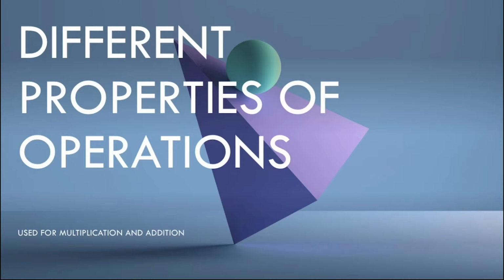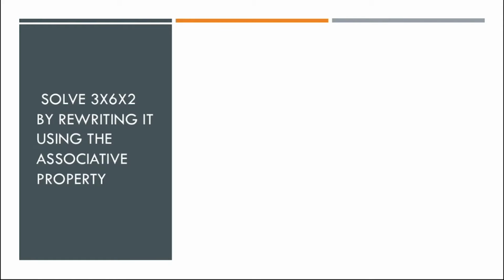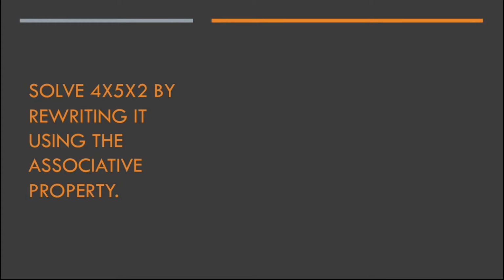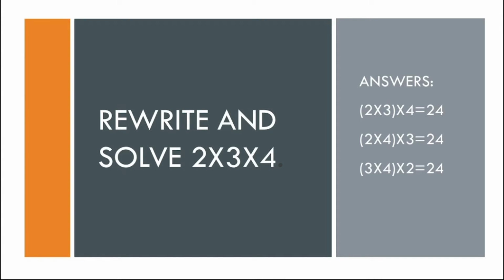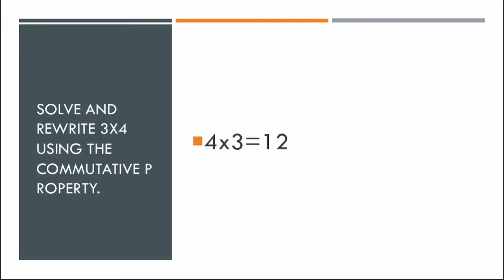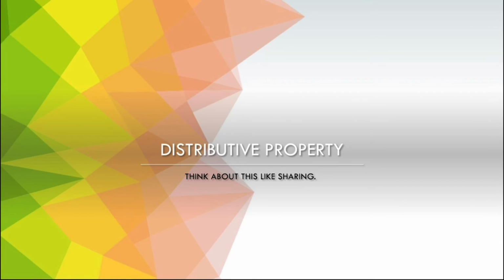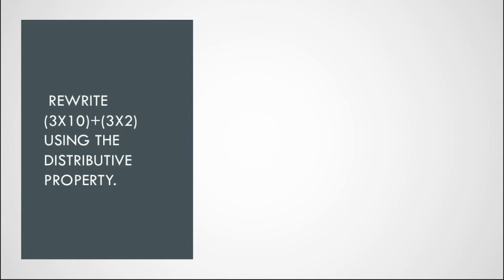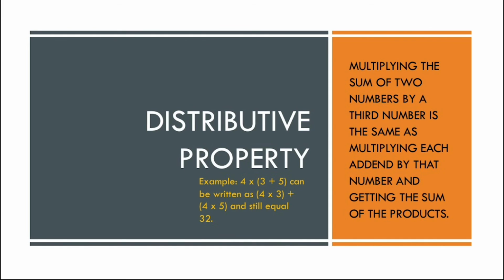3rd Grade The Distributive Property | Arizona Academic Standard 3.OA.B.5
Let's learn about properties of operations! Join one of our tutors to learn how to use the distributive property.